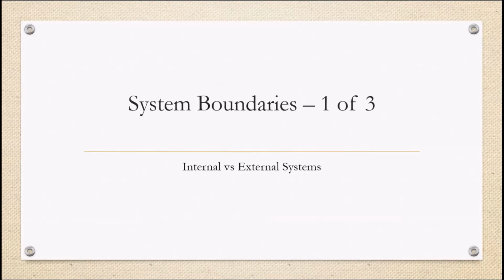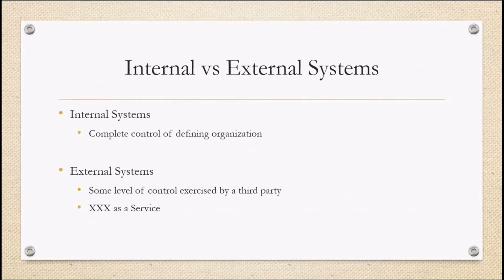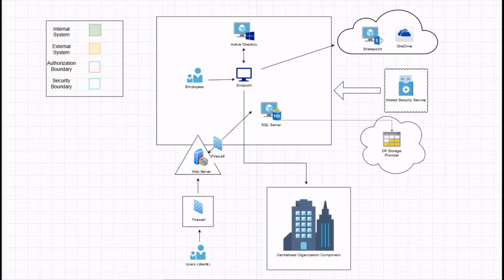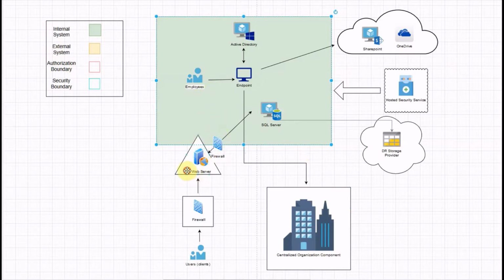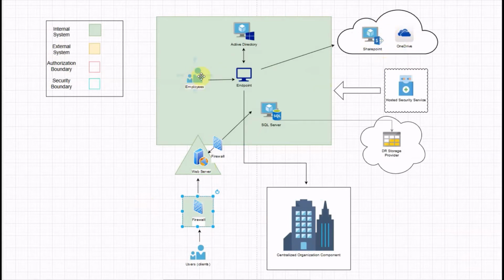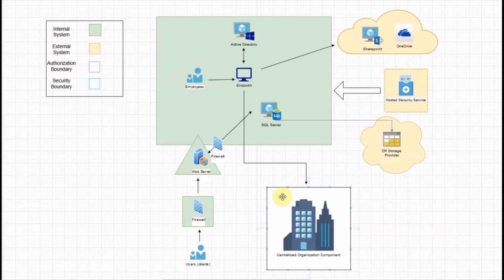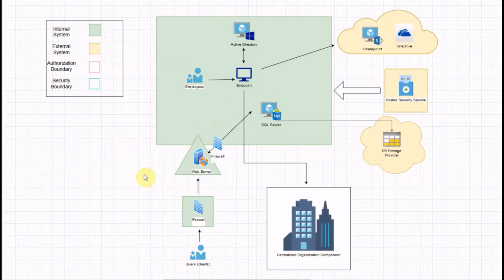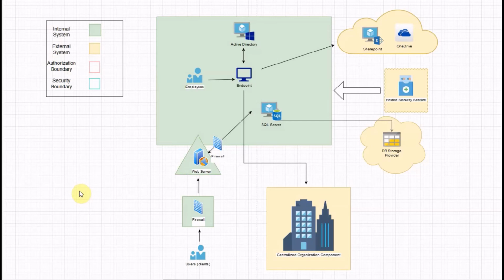System Boundaries: Part 1 of 3. Internal vs External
Matt begins a three part series on System Boundaries, what they are, and how they are used to assess security compliance.